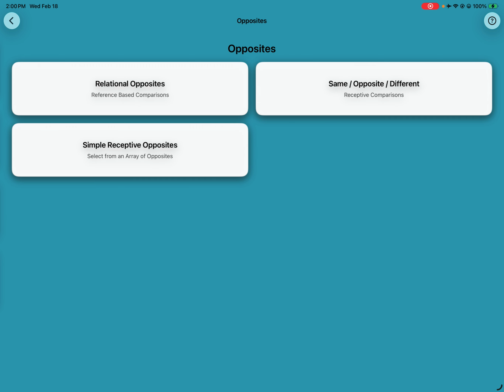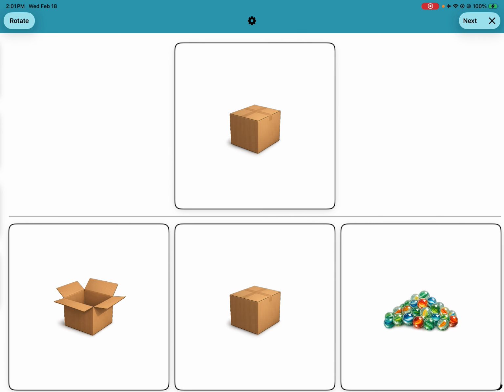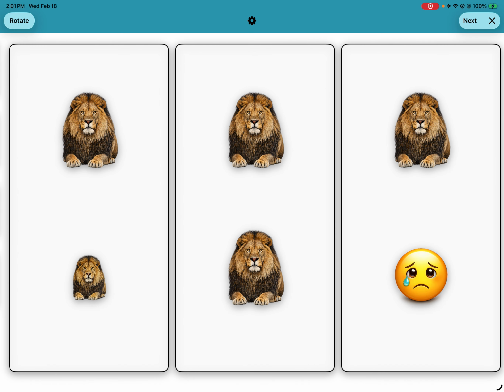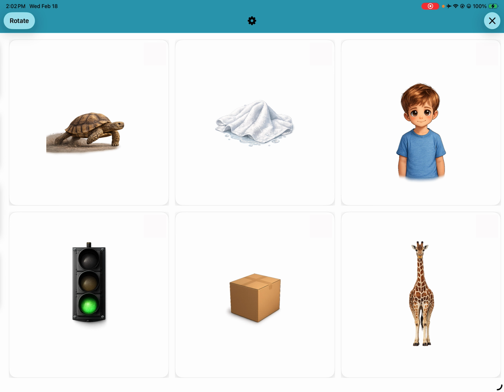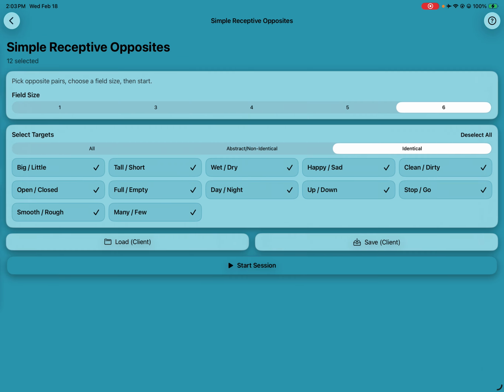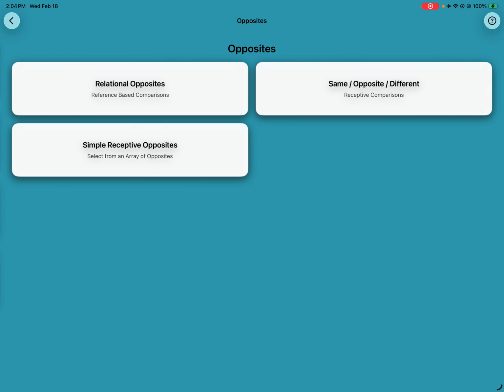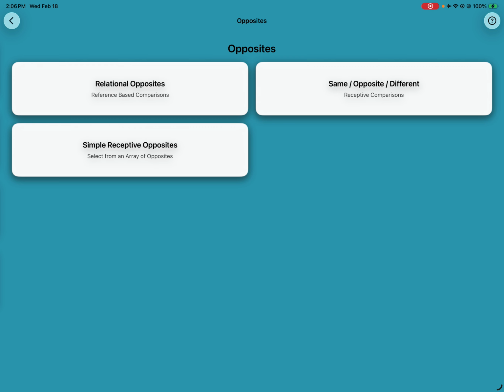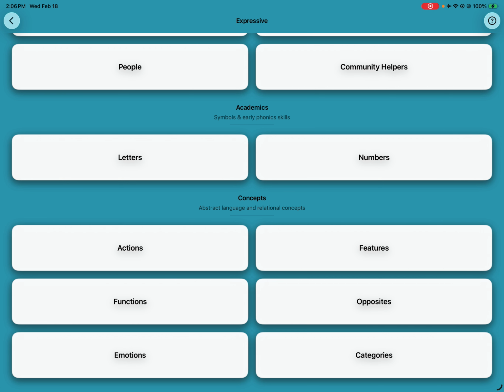Opposites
In this video, learn the nuances of the opposites section and how it works to provide a variety of teaching methods, for opposites.